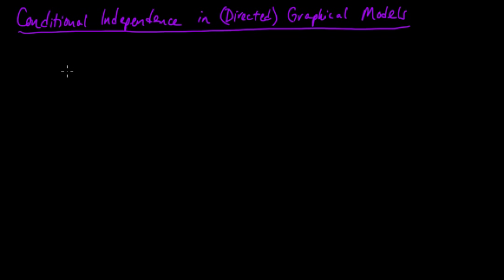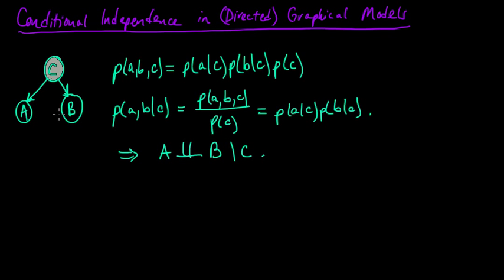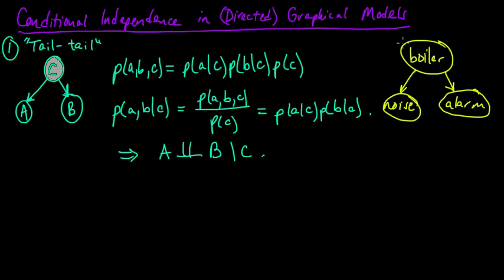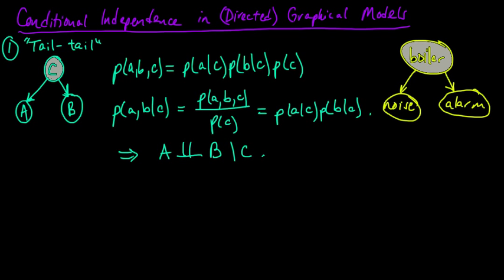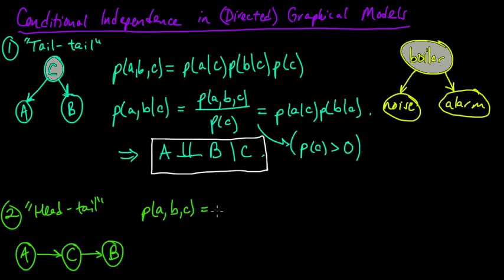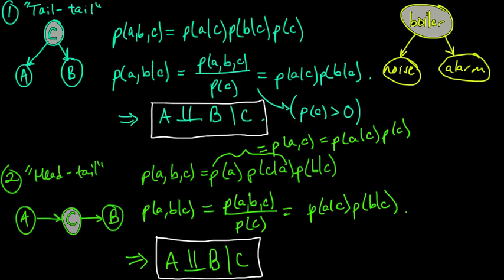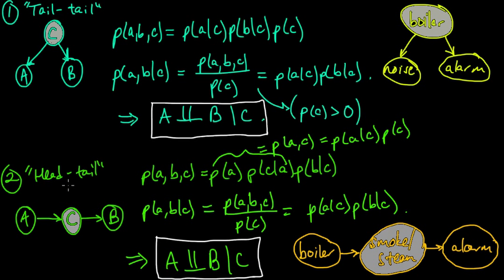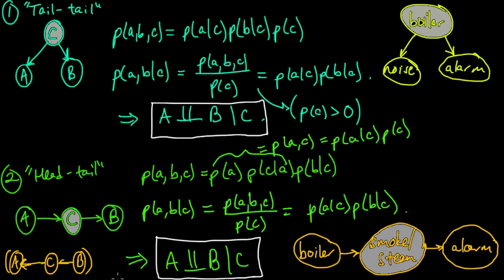(ML 13.8) Conditional independence in graphical models - basic examples (part 1)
We start exploring the conditional independent properties of (directed) graphical models in three special cases.